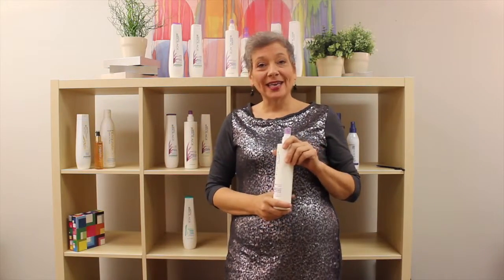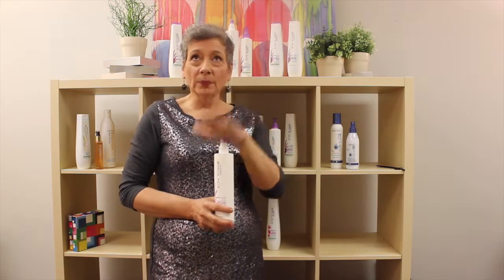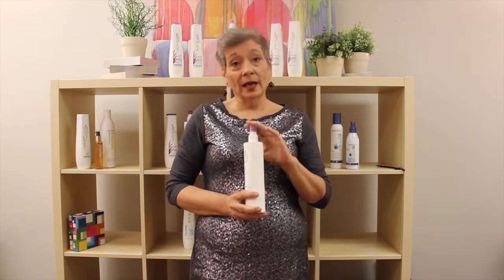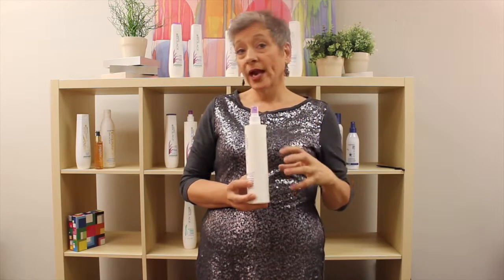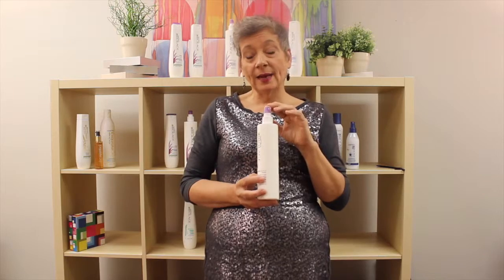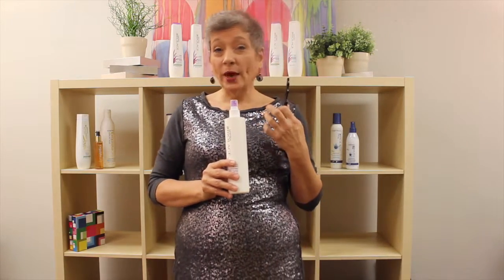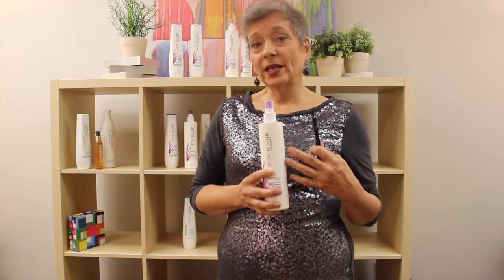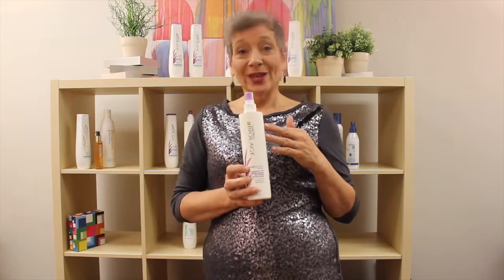Spotlight Product: Biolage HydraSource Daily Leave-in Tonic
Salon Innovations Spotlight Product of the Month Video!